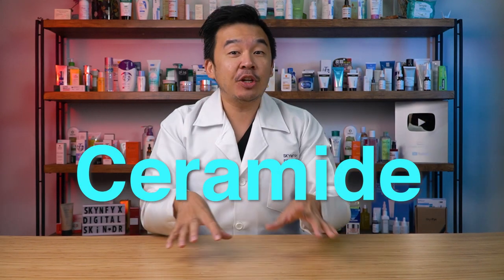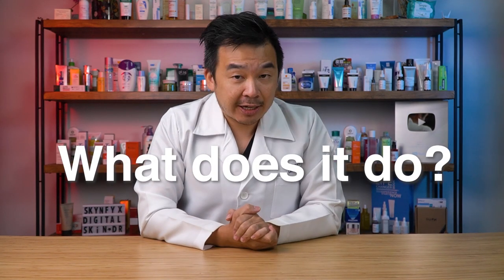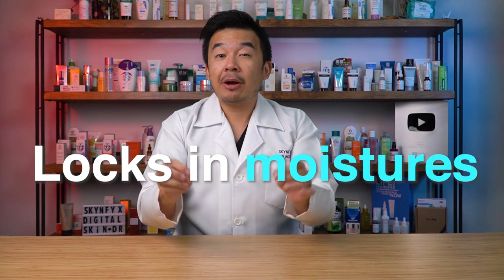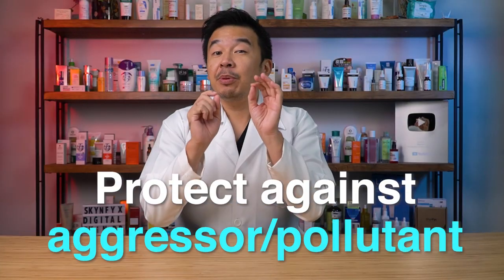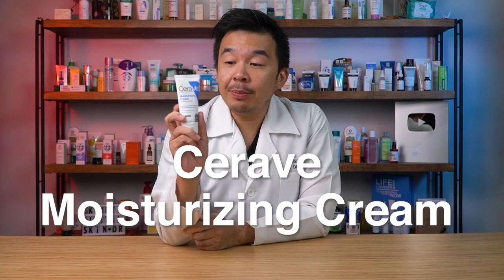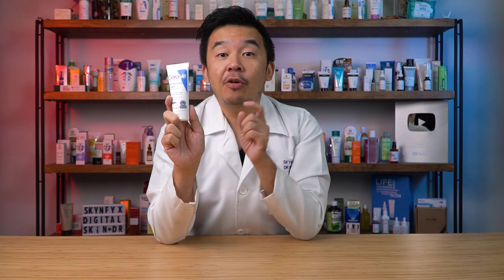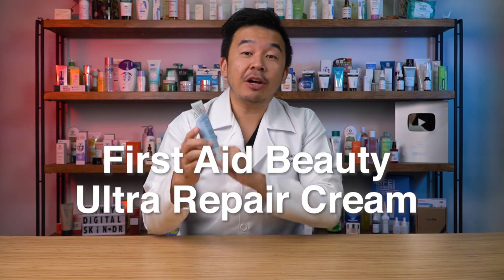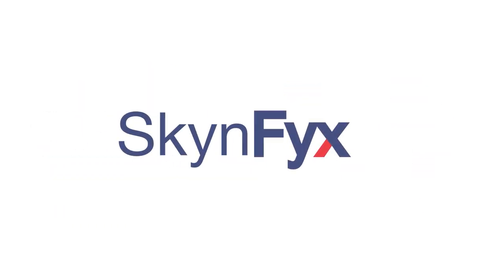Top 3 Ceramide Creams For All Skin Type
Today Dr Ingky, our resident Skin Doctor, reviews  a highly sought after ingredient: CERAMIDE
00:00 What is Ceramide?
06:42 Cerave Moisturizing Cream
08:07 Cosrx Comfort Ceramide Cream
09:26 First Aid Ultra Repair Cream